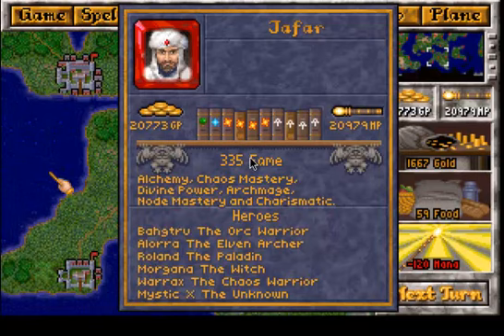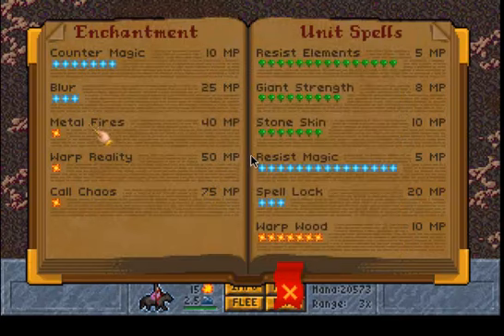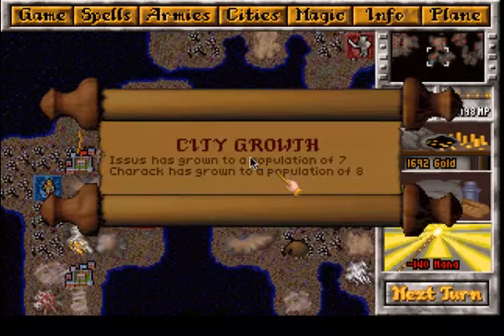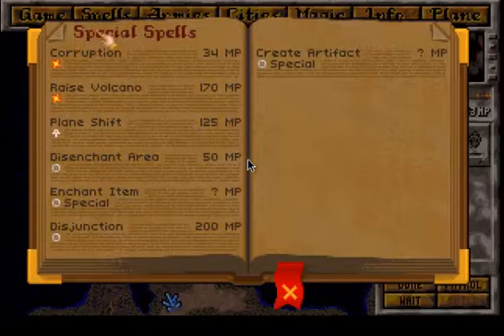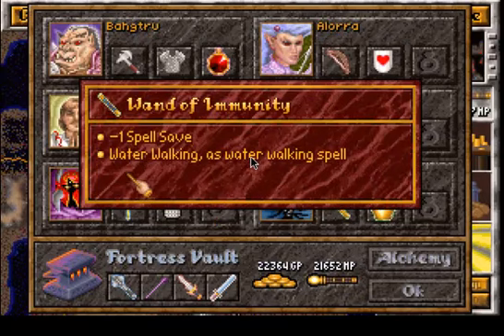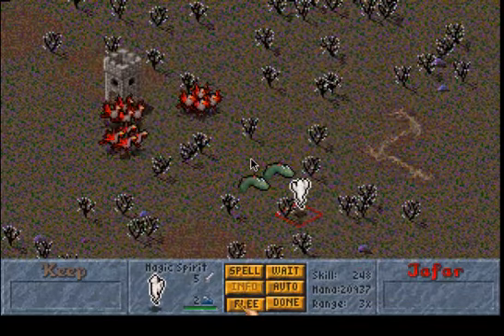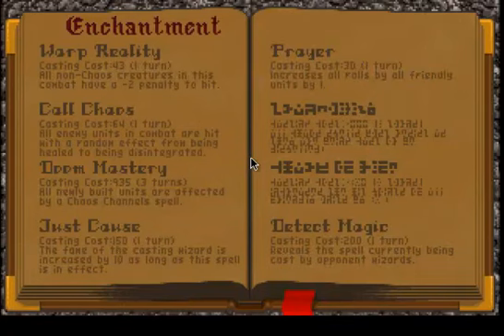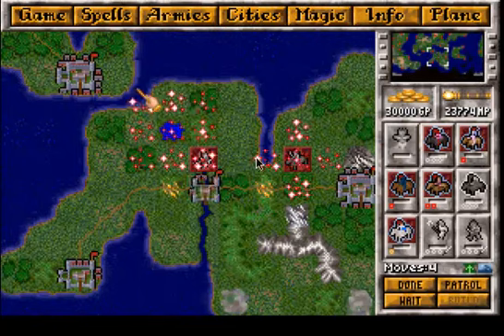Let's play Master of Magic #21: Slaying drakes and learning the Spell of Mastery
Our champion Roland becomes a champion. ;-) In a dragon's lair, we find two chaos spell books. We start creating a brutal axe for Bahgtru and have our spellcasters support the item enchantment. In between, we finish researching the spell of mastery!